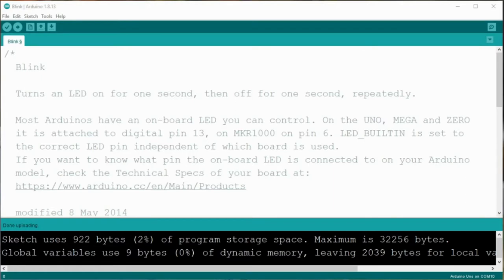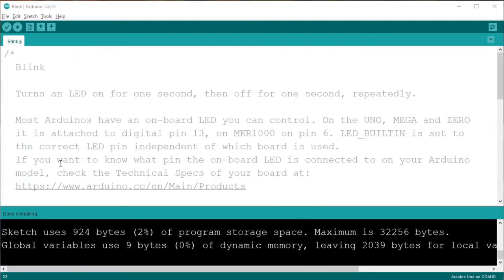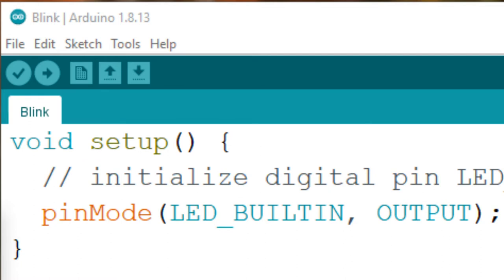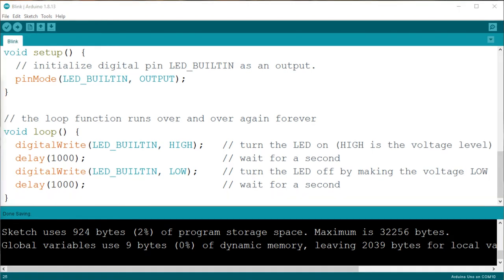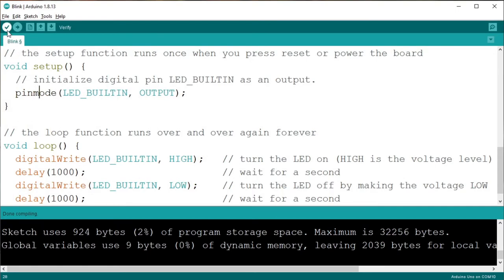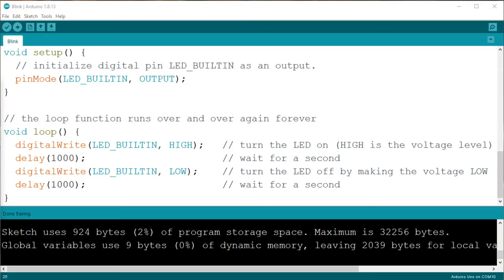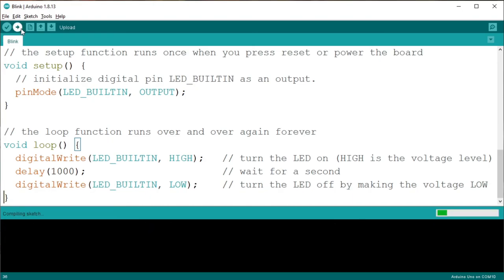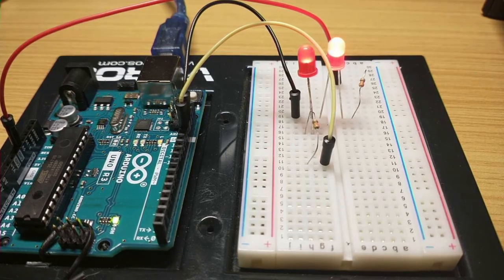How to use it! C++ on Arduino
Learn about the C++ programming language on Arduino! We're going to look at some C++ code and try to figure out what is going on. Then, we'll give ourselves an "eye test" using some LEDs connected to an Arduino. Finally, we'll play with the timing to make the LED brighter and dimmer, just like PWM controls for motors